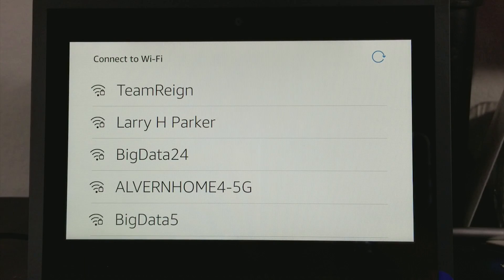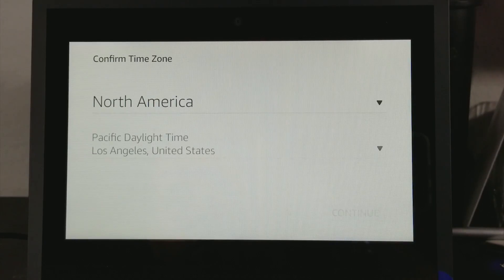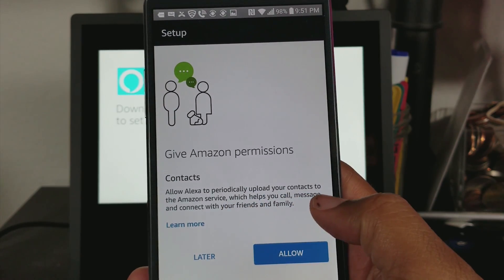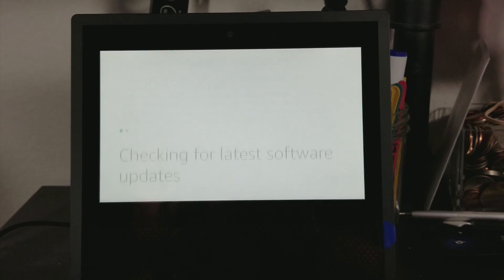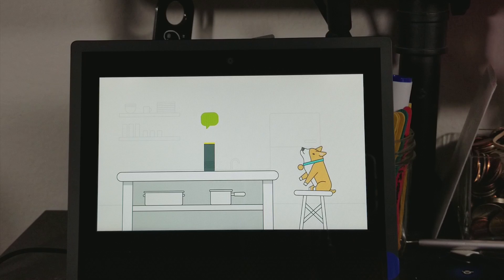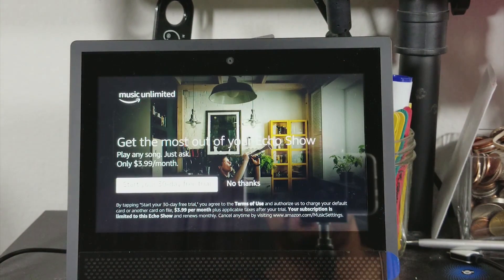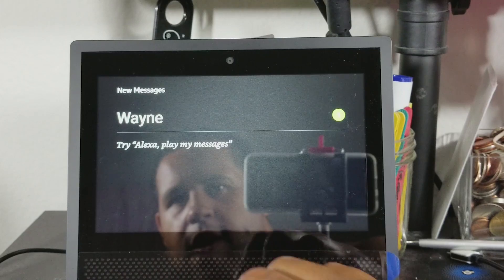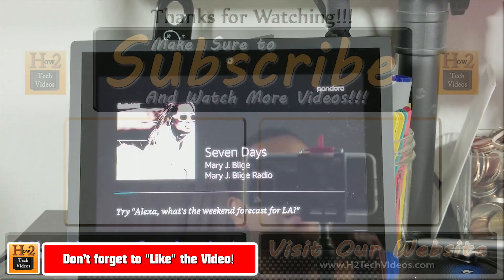Amazon Echo Show - How to Setup